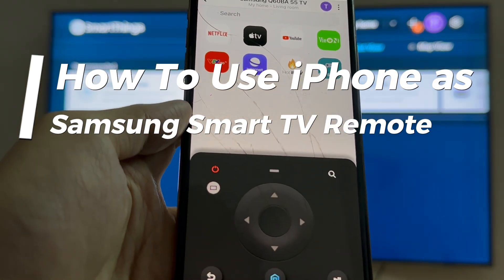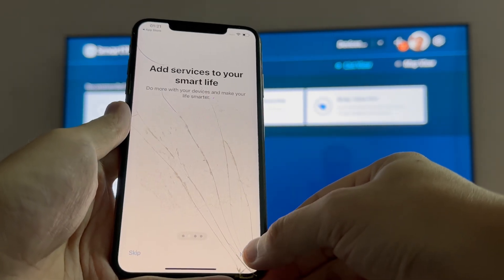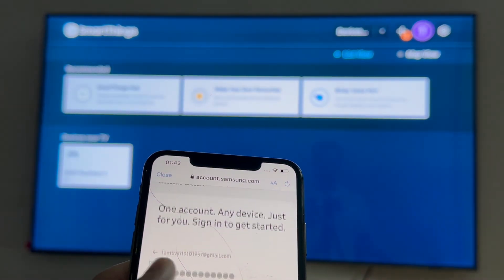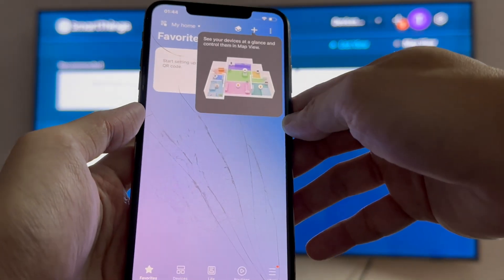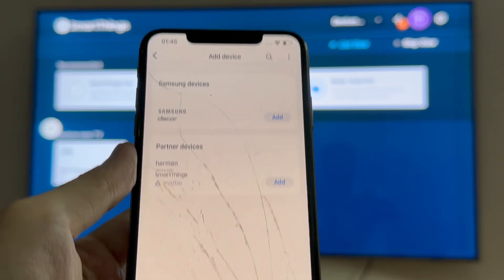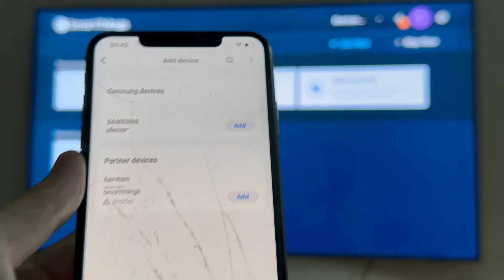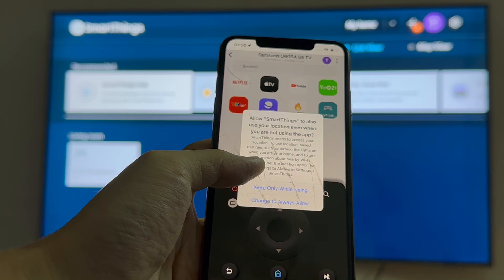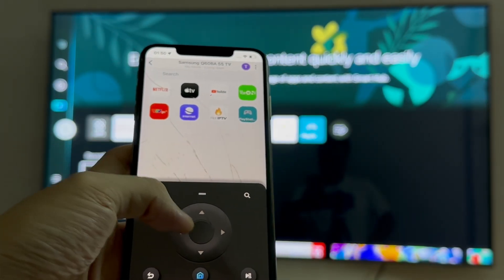How To Use iPhone as Samsung Smart TV Remote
Learn how to use the iPhone as a remote on Samsung Smart TV.
The confluence of technology continues to astound us with its breakthroughs and potential in today's interconnected society. The capability to operate your Samsung Smart TV directly from your iPhone is one such breakthrough.

Manufacturers are progressively creating companion apps that let customers control their smart devices remotely as a result of the devices' widespread use. Samsung is also not an outlier. You're in luck if you own an iPhone and a Samsung Smart TV since you can use your iPhone as a strong remote control. How to do it is as follows:

1: The first step is to download the Samsung SmartThings app from the App Store on your iPhone. This app serves as a central hub for controlling various Samsung smart devices, including your Smart TV.

2: Ensure that your Samsung Smart TV is connected to your home Wi-Fi network. You'll need to make sure that both your iPhone and the TV are connected to the same Wi-Fi network for the remote functionality to work seamlessly.

3: Once you've downloaded and installed the SmartThings app on your iPhone, launch it. You'll be prompted to sign in or create a Samsung account if you don't have one already. Follow the on-screen instructions to set up your account.

4: After signing in, tap on the "Add Device" button within the SmartThings app. From the list of available devices, select "TV" and then choose "Samsung" as the manufacturer. The app will search for compatible TVs on your network. Once your TV is detected, select it to add it to your SmartThings account.

5: Once your Samsung Smart TV is successfully added to the SmartThings app, you can start using your iPhone as a remote control. You'll have access to various controls, including changing channels, adjusting volume, navigating menus, and even powering the TV on or off.